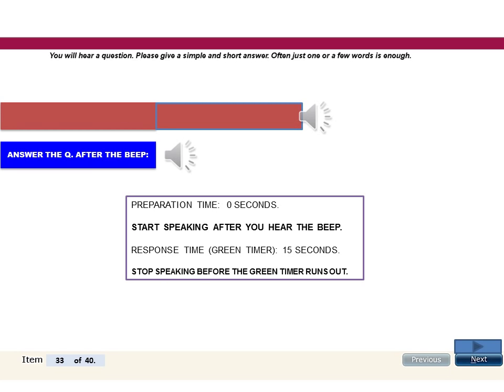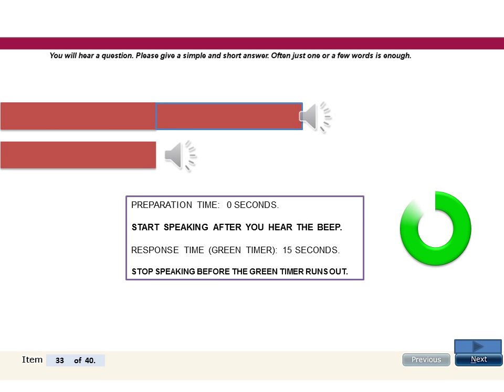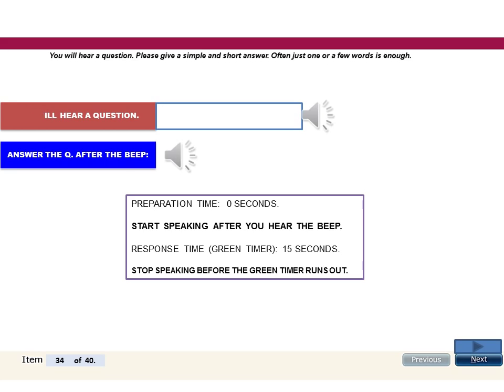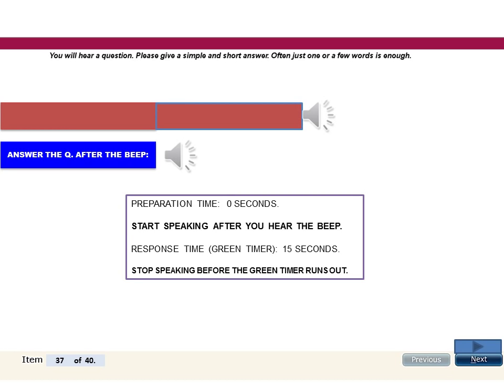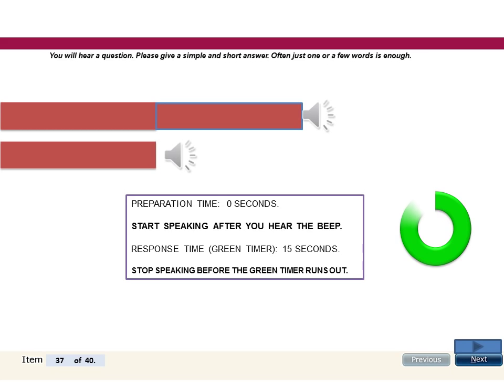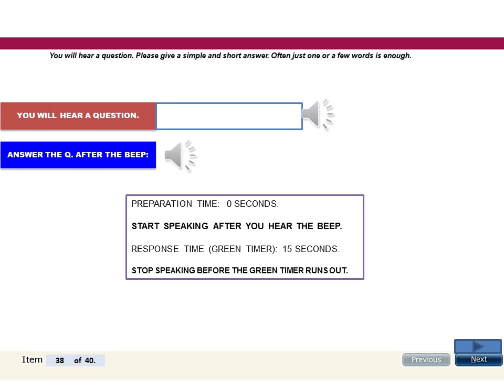PTE Speaking Sectional Improvement Test I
First Time-Test Takers: Kindly follow all the directions properly.

This is a Simulated Offline Test. In the real test the only difference is that you will be attempting the test in a room full of 4-6 other people, and when you're done Speaking on each question you have to click next (before the green timer runs out) and your responses will be automatically recorded by the software.

VALID ONLY TILL 30th NOV.

PS- In case of any further queries, message directly on What'sapp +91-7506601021.